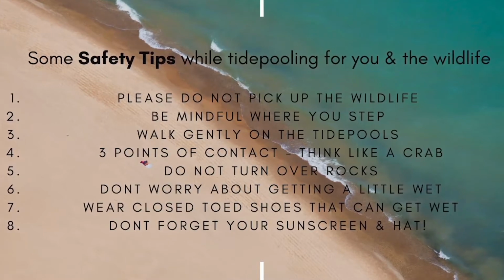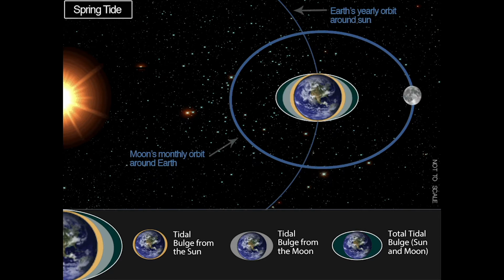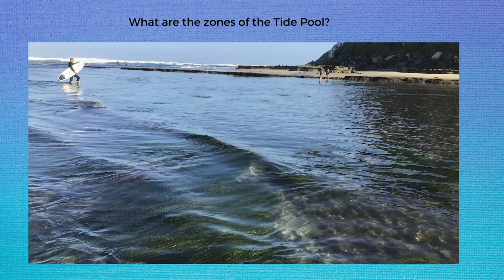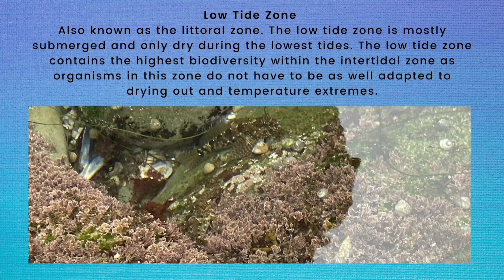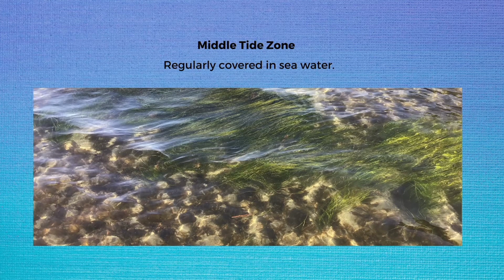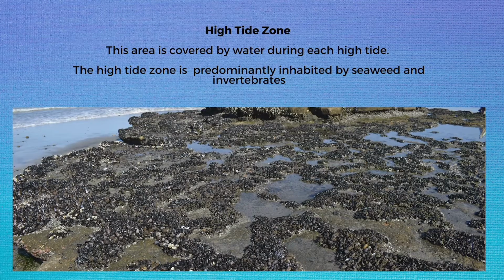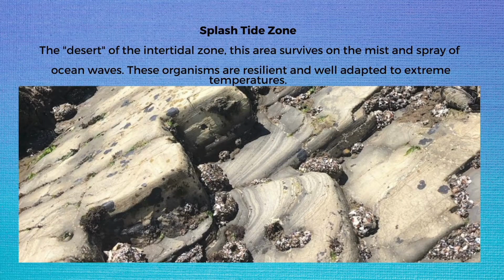tidepool r 1080p